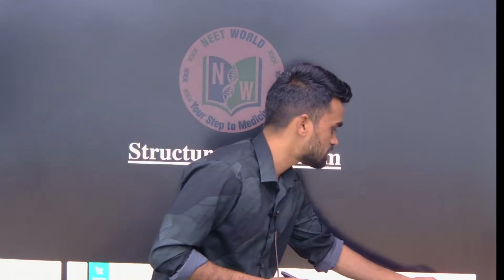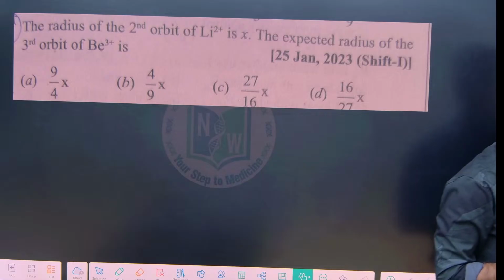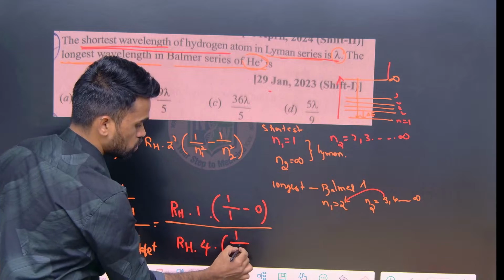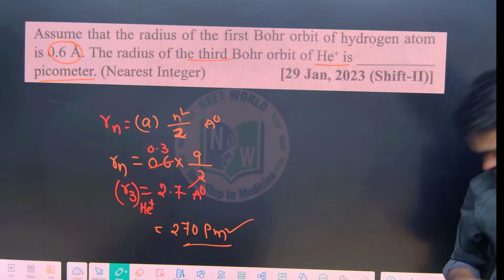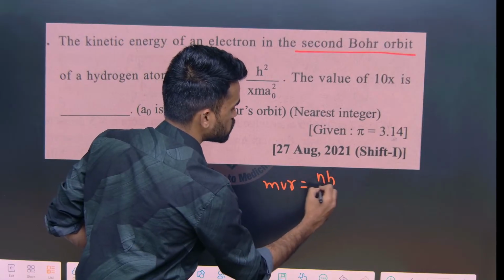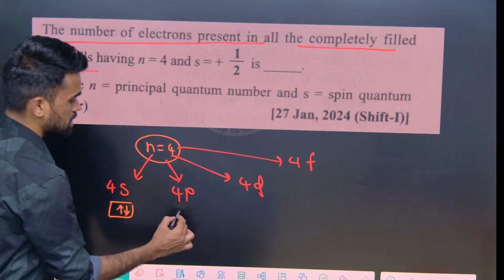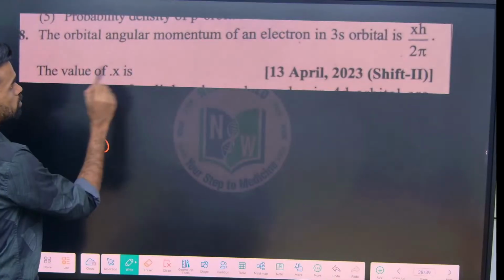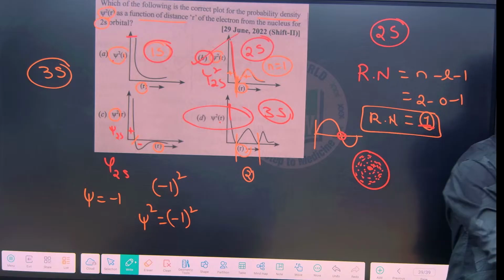Structure of Atom – Part 2 | Concepts + PYQs for EAPCET, JEE & NEET | Ajay Sir Live Class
In this live class, we continue the important chapter Structure of Atom – Part 2, covering key concepts along with previous year questions (PYQs) for:

✅ EAPCET
✅ JEE
✅ NEET

This session will help you master atomic structure with complete conceptual clarity and exam-focused problem solving.

🔹 Electronic Transitions
🔹 Hydrogen Spectrum & Energy Levels
🔹 Quantum Numbers Basics
🔹 Important PYQs & MCQs

NEET World: Ignite Your Ambition is a trusted learning platform for students preparing for competitive exams with:

📚 Concept-Based Teaching
📚 Daily Practice Questions
📚 PYQ Discussions

Our goal is to build strong fundamentals and boost exam confidence.

Ajay Sir is known for his clear explanations and smart shortcuts in Chemistry.
His teaching style makes difficult topics like atomic structure simple, logical, and scoring.